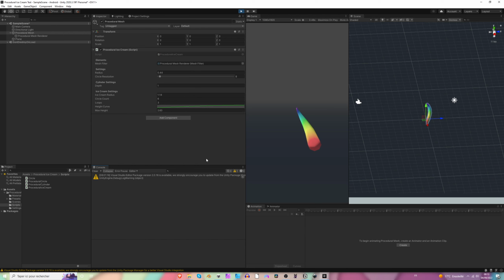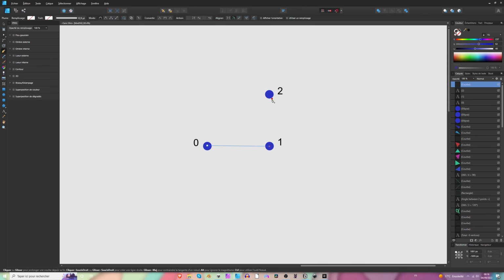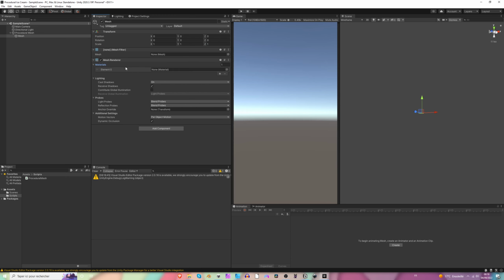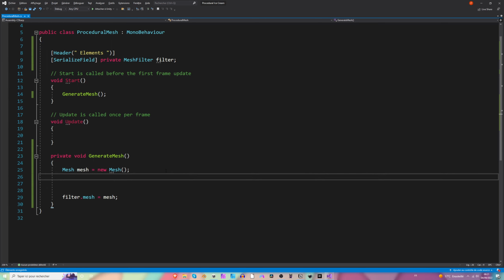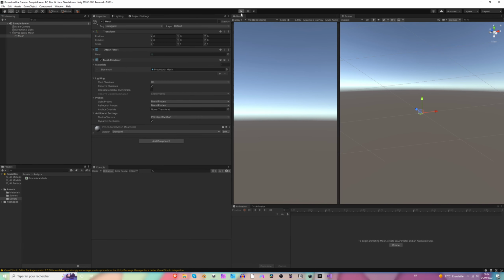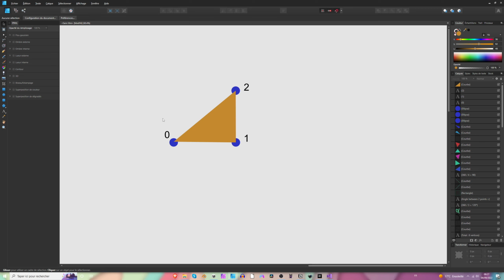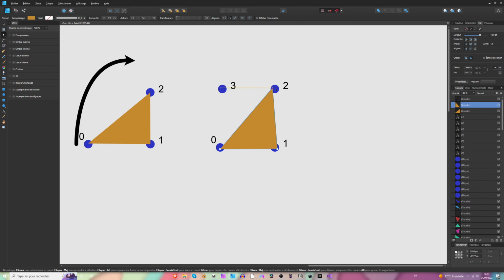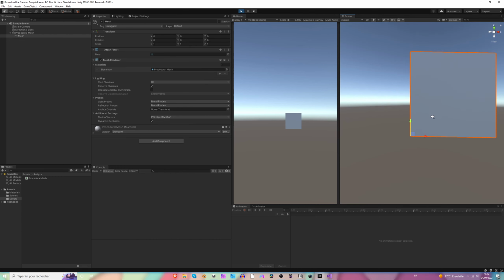Making a Fully Procedural Ice Cream in Unity ! [Part 1/3]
Howdy!

This is the first video of a 3 part series that show how to make a Procedural Ice Cream in Unity.

Cheers !